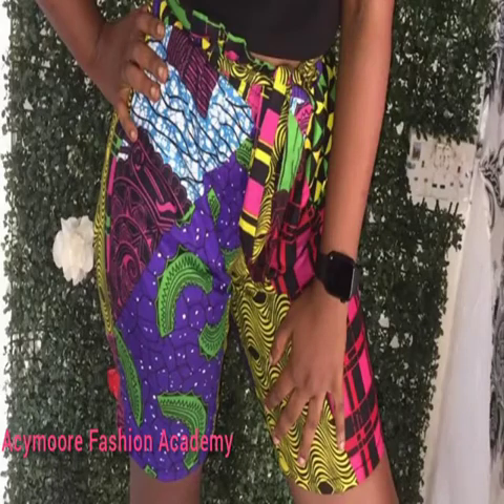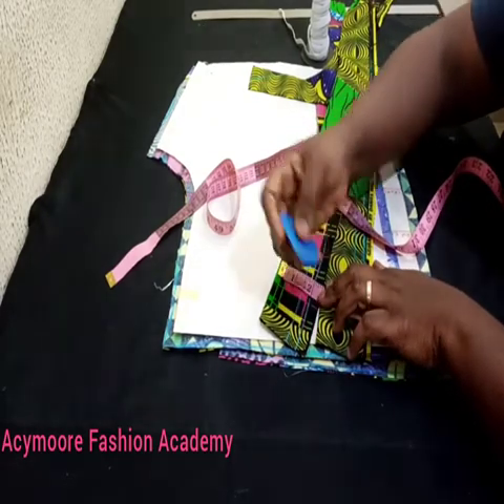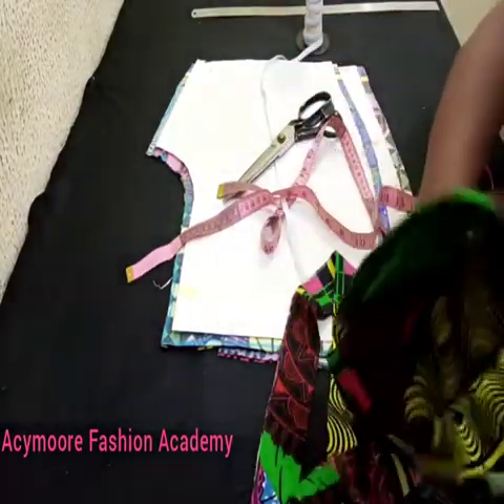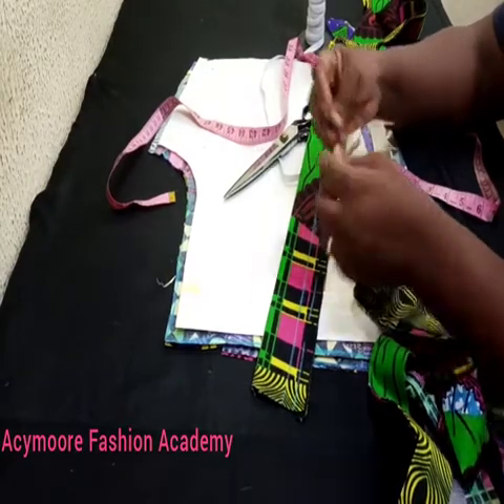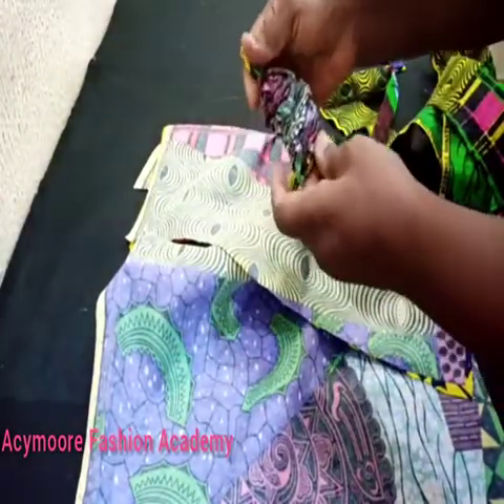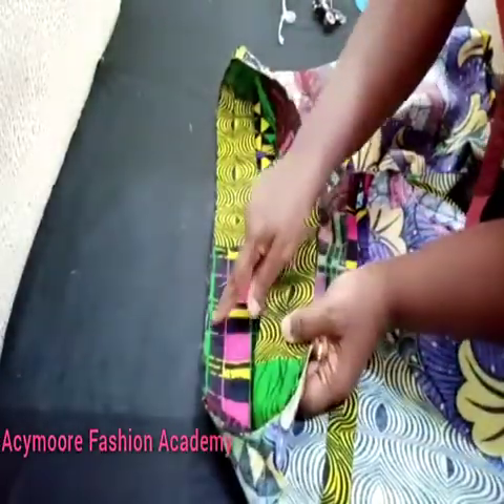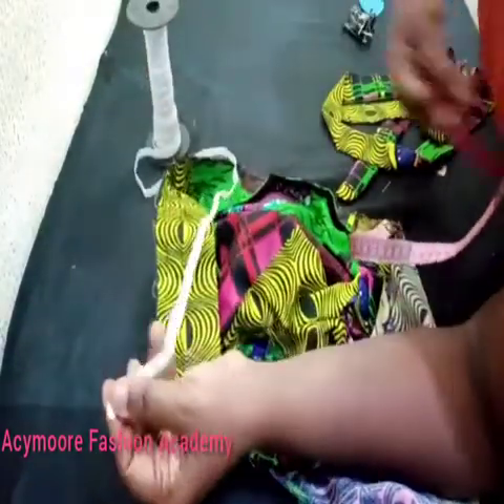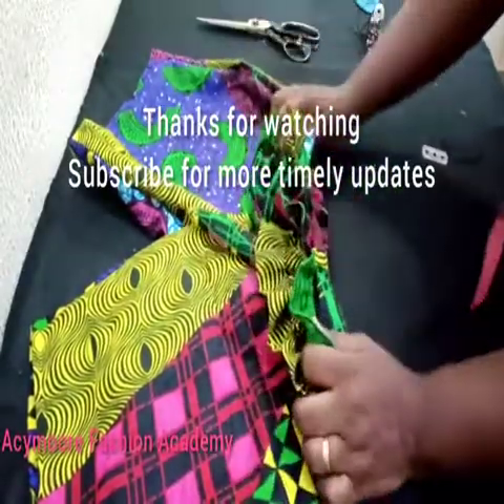How to Sew this Elastic Shorts with belt loop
In my previous video, i showed you how to cut the shorts.. This video explains in detail how you can sew yours too.